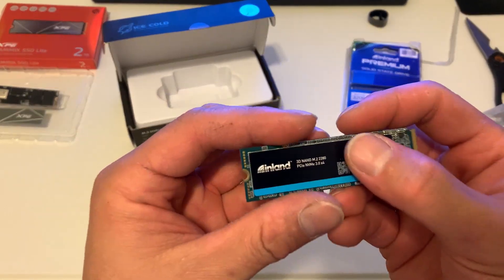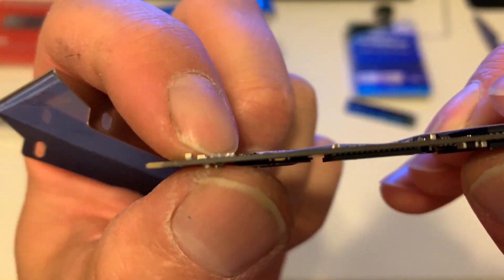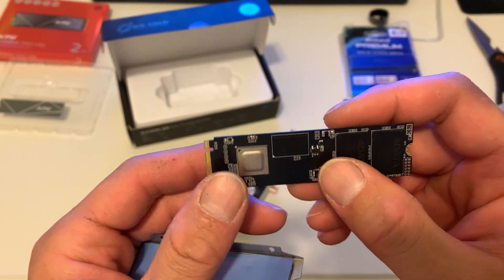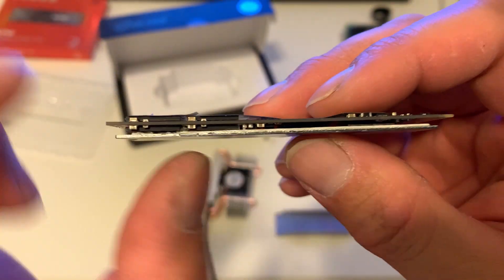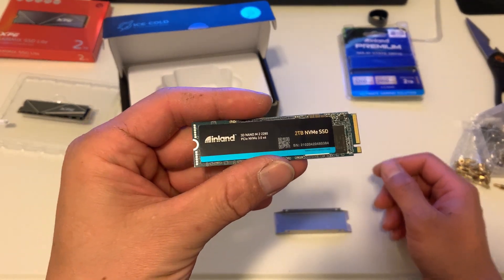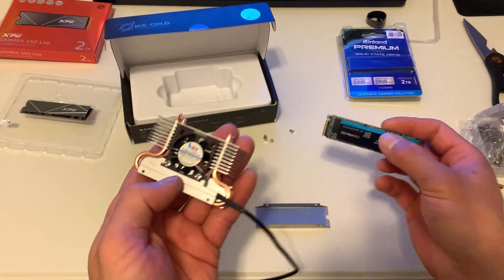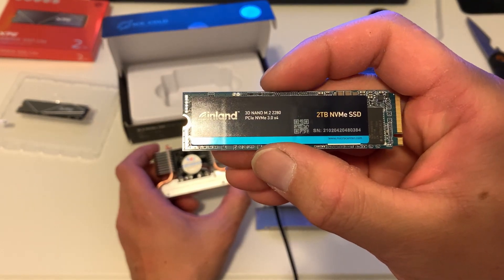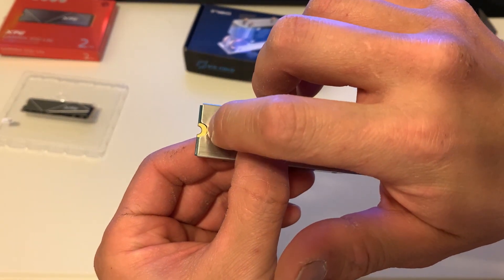Inland Premium 2T, Ineo M.2 Cooler, XPG S50 Lite 2T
I talk about why the Inland Premium M.2 is better than XPG Lite, especially to install a huge cooler(ineo) on them.